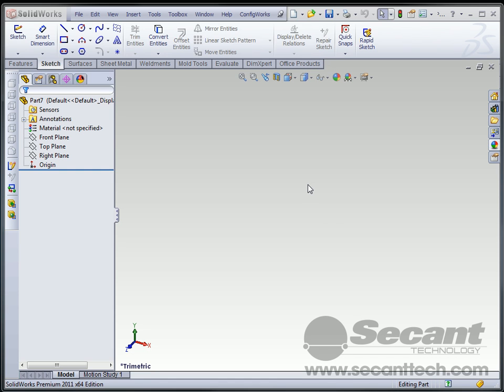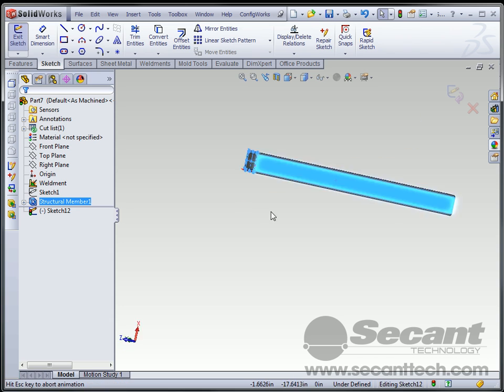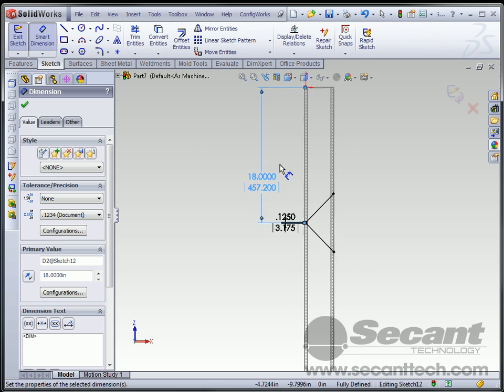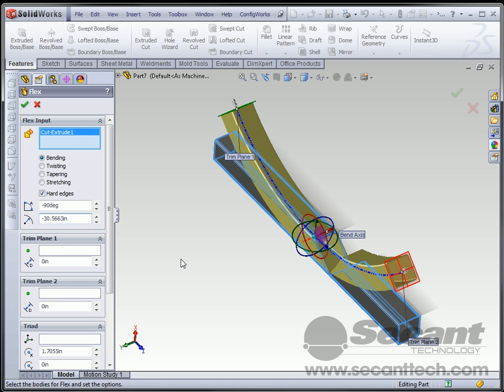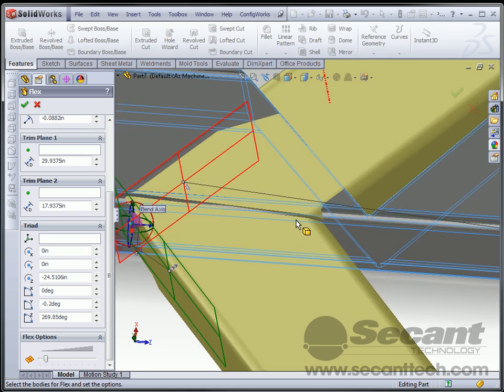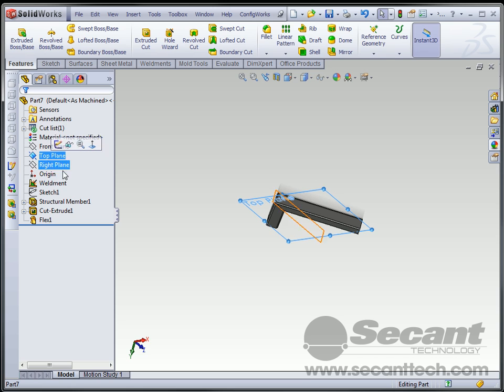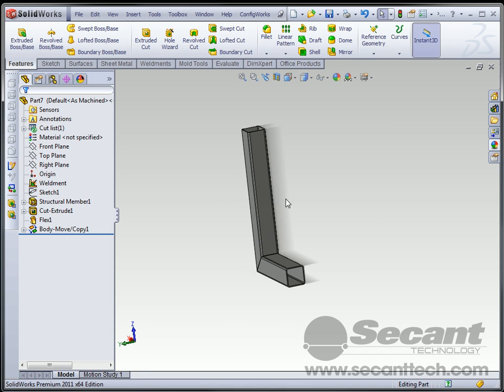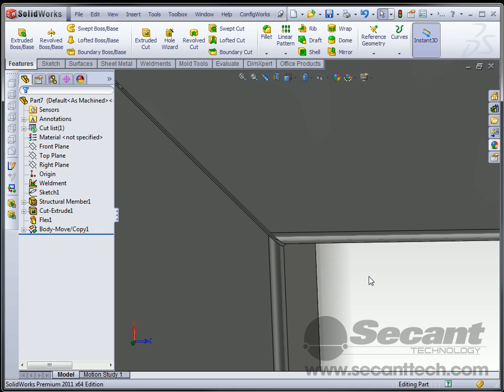SolidWorks Bending a Square Tube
Secanttech.com Tip how to bend a square tube using the flex command in SolidWorks 2011. The tube is created using a standard weldment shape.